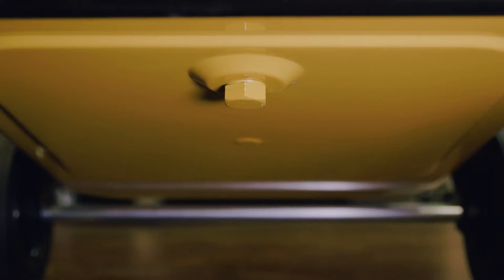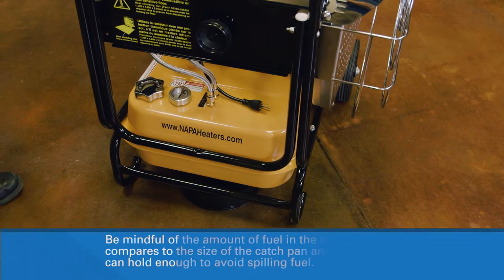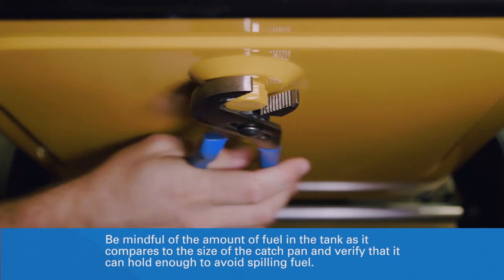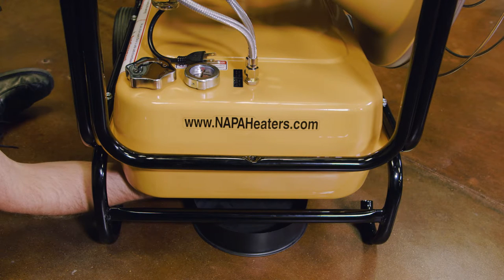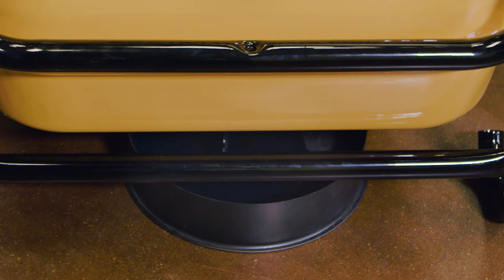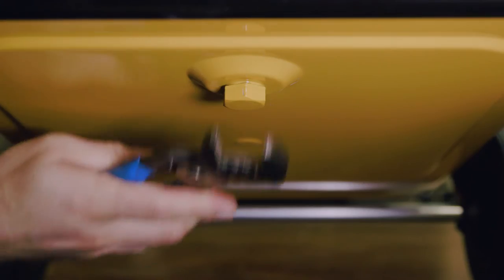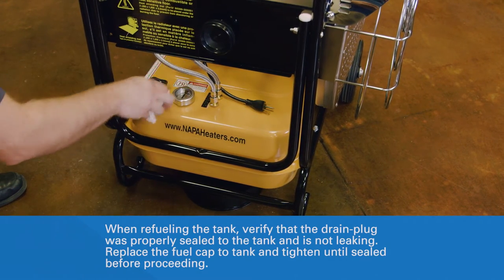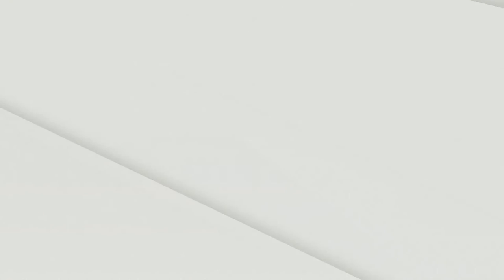Draining the VAL6 KBE5S-V fuel tank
How to drain the fuel tank on the VAL6 KBE5S-V portable radiant heater from NAPA Auto Parts before storage at the end of the heating season, or to remove contaminants in the fuel system.